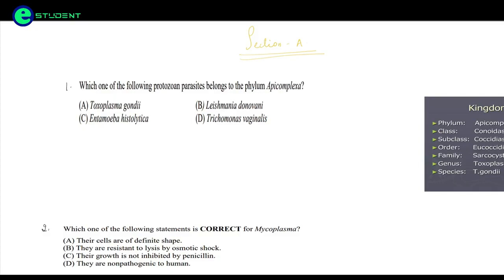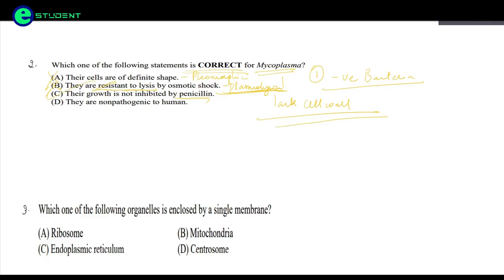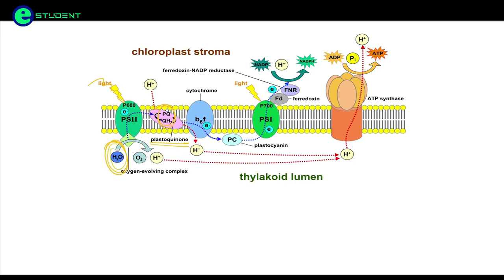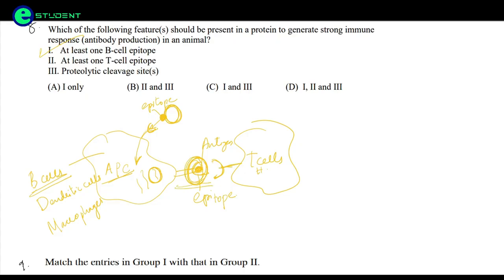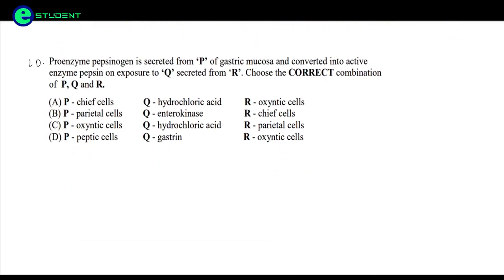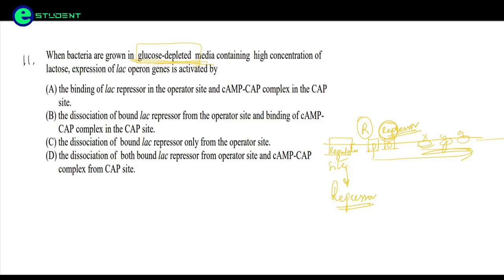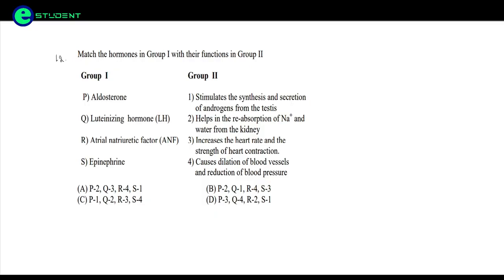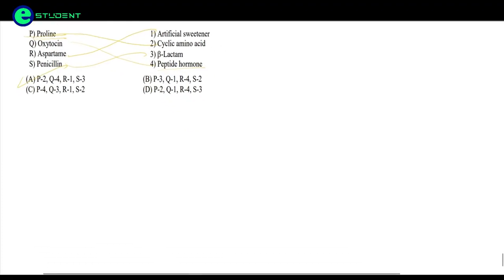IIT JAM 2018 : BIOTECHNOLOGY - SECTION A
IM A CHEMIST is an initiative by Anup Parali to support all students for gaining more crystal clear concept on Chemistry and Biotechnology. You will get several hand pick study materials (i.e. notes, ebooks, solve papers and many more) to crack exams like IIT JAM, BHU, DU, BITSAT, HCU, JNU and many more. Join Telegram channel and stay updated 🤟

😍 Happy Learning !!